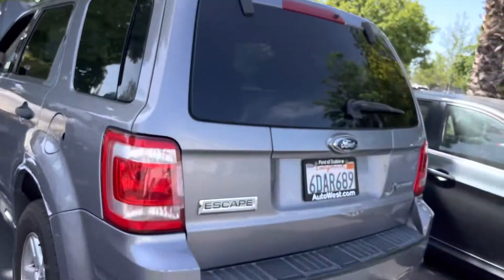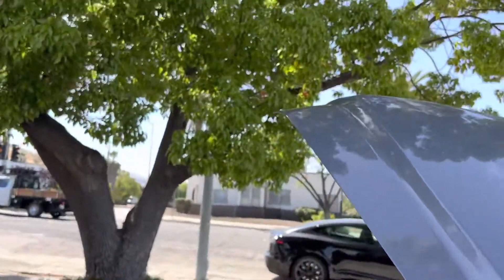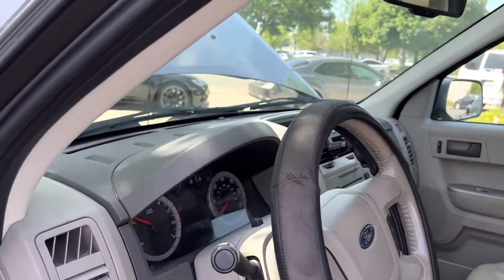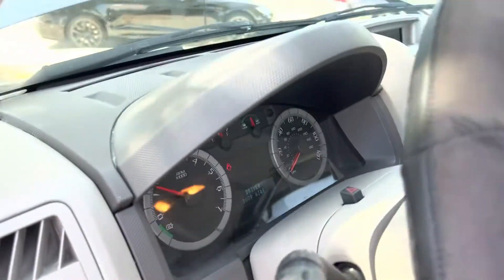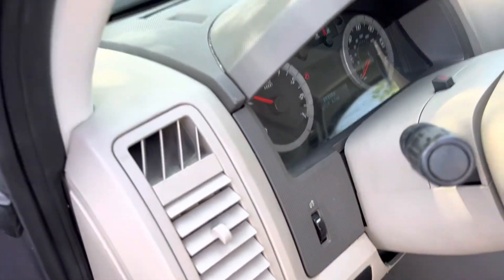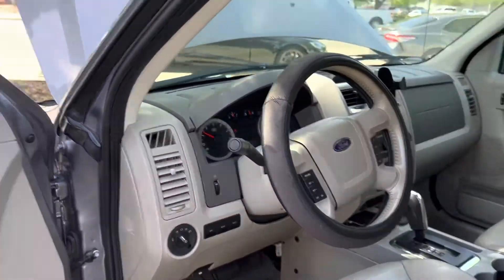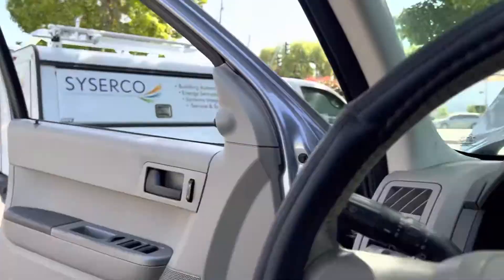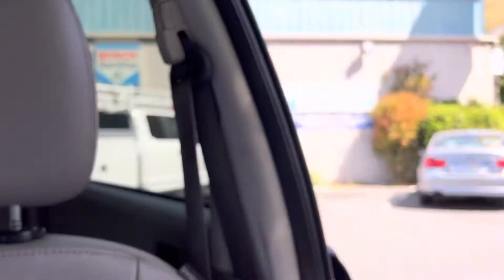2008 Ford Escape hybrid jump start procedure.